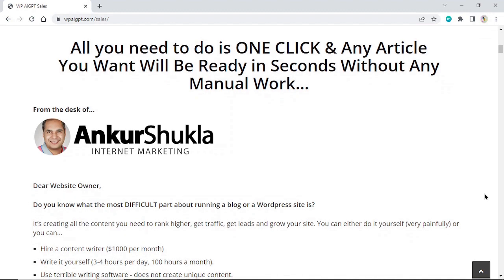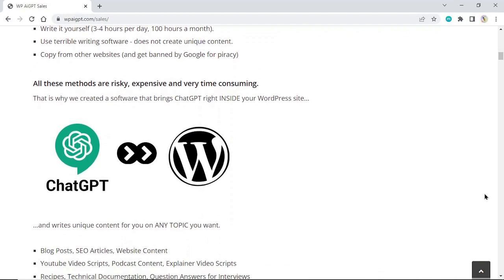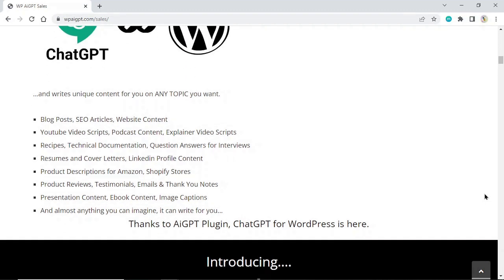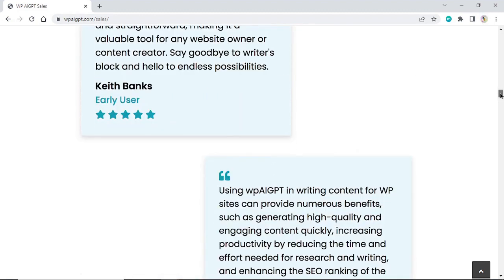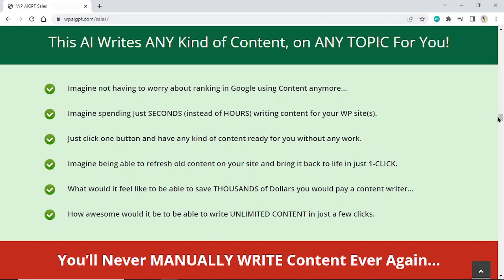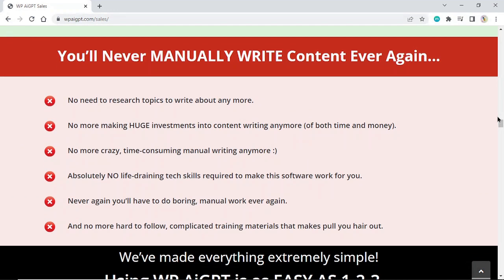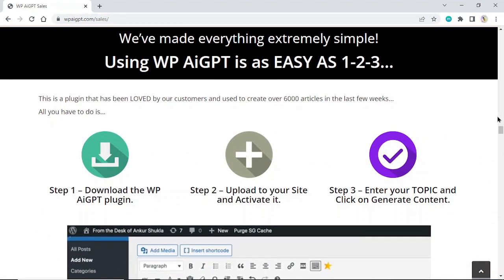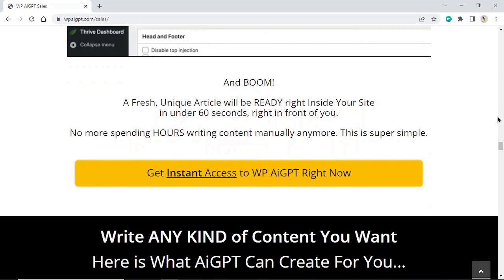WP AiGPT Review || 🎁WP AiGPT Bonus 🎁 - WordPress & Chat GPT Together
Now you can create unlimited blog posts, articles, headlines and content for your sites. Not just one site but for Unlimited Sites.

Not just that…
You can even create Video scripts, Listicles, Press Releases, Social Media Content, Twitter Threads and a lot more

Here is what you can do using This Plugin

Write Blog Posts, SEO Articles, Website Content Writer YouTube Video Scripts, Podcast Content, Explainer Video ScriptsWrite Recipes, Technical Documentation, Question Answers for InterviewsWrite Resumes and Cover Letters, Linkedin Profile ContentWrite Product Descriptions for Amazon, Shopify StoresWrite Product Reviews, Testimonials, Emails & Thank You NotesWrite Presentation Content, Ebook Content, Image CaptionsAnd almost anything you can imagine, it can write for you